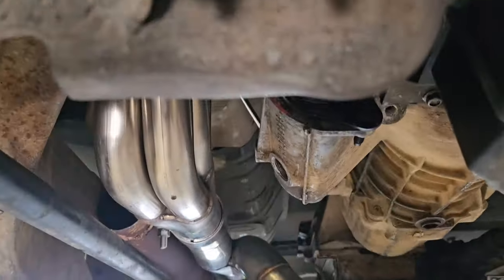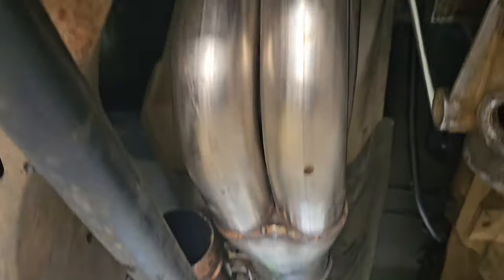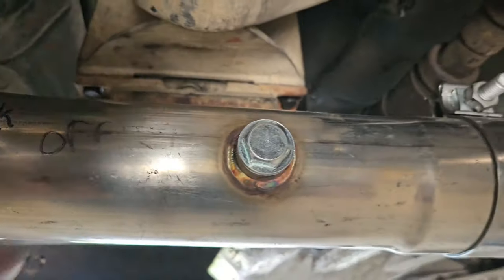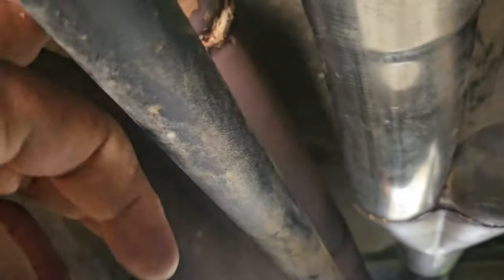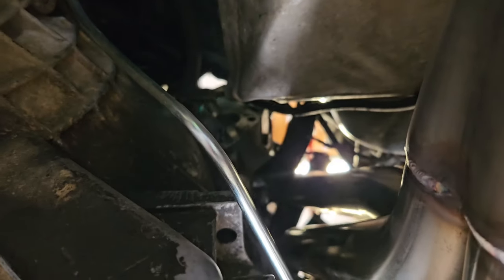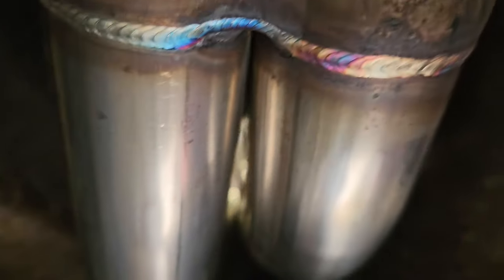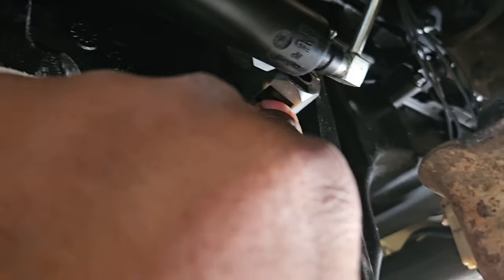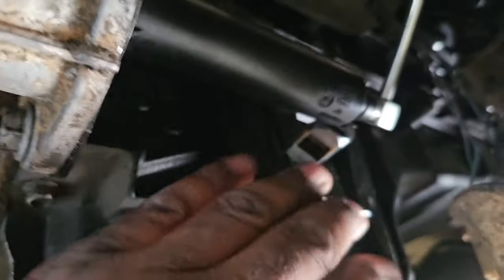Long Tube's Work on this LS SWAPPED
Long tube headers cam and 2 obs trucks ls swapped..let's ride..